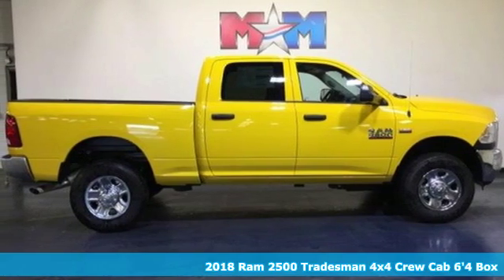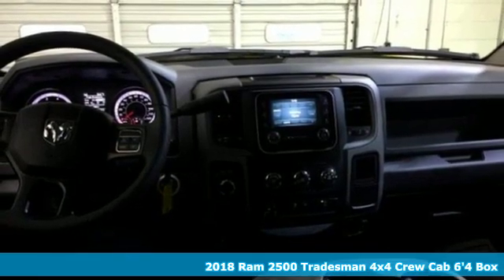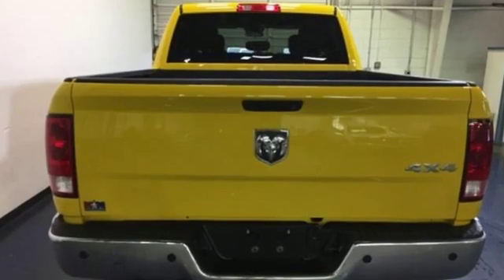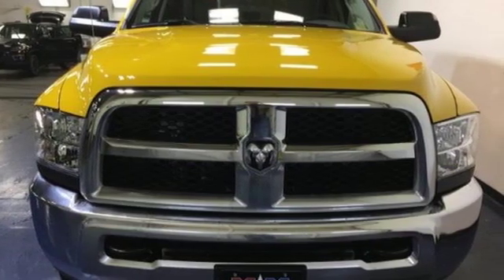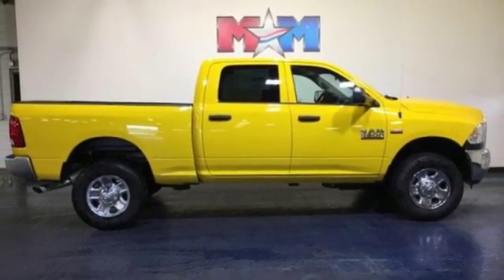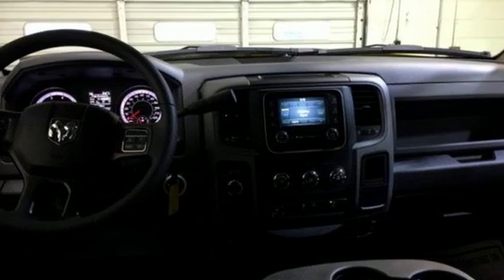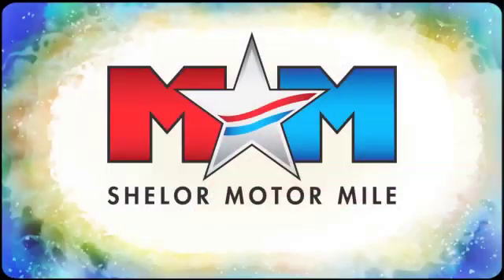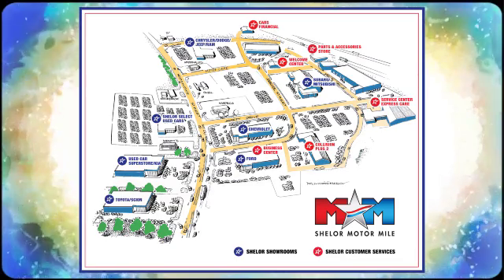New 2018 Ram 2500 Christiansburg VA Blacksburg, VA DC181350 - SOLD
Year: 2018
Make: Ram
Model: 2500
Trim: Tradesman 4x4 Crew Cab 6'4 Box
Engine: 6.4L 8 Cylinder Engine
Transmission: 6-Speed A/T
Color: Low Vol Detonator Yellow Clear Coat
Interior: V9X8
Stock #: DC181350
VIN: 3C6UR5CJ1JG345115
Tradesman trim, Low Vol Detonator Yellow Clear Coat exterior. Bed Liner, Tow Hitch, 4x4, iPod/MP3 Input, Back-Up Camera, TRANSMISSION: 6-SPEED AUTOMATIC (66RF... ANTI-SPIN DIFFERENTIAL REAR AXLE, CHROME APPEARANCE GROUP. CLICK NOW!br /br /KEY FEATURES INCLUDEbr /4x4, Back-Up Camera, iPod/MP3 Input, Trailer Hitch Privacy Glass, Child Safety Locks, Electronic Stability Control, Electrochromic rearview mirror, Brake Assist. br /br /OPTION PACKAGESbr /CHROME APPEARANCE GROUP Bright Rear Bumper, Tires: LT275/70R18E BSW AS, Bright Grille, Wheels: 18 x 8.0 Steel Chrome Clad, Bright Front Bumper, 18 Steel Spare Wheel, RADIO: UCONNECT 3 W/5 DISPLAY 5.0 Touchscreen Display, Overhead Console, Rear View Day/Night Mirror, GPS Antenna Input, Temperature & Compass Gauge, Integrated Voice Command w/Bluetooth, Charge Only Remote USB Port, SiriusXM Satellite Radio, For More Info, Call , 1-Yr SiriusXM Radio Service, POPULAR EQUIPMENT GROUP Remote Keyless Entry, Carpet Floor Covering, Front & Rear Floor Mats, SiriusXM Satellite Radio, For More Info, Call , 1-Yr SiriusXM Radio Service, SPRAY IN BEDLINER, ENGINE: 6.4L HEAVY DUTY V8 HEMI W/MDS GVWR: 10,000 lbs, 11.50 Single Wheel Rear Axle, 180 Amp Alternator, ANTI-SPIN DIFFERENTIAL REAR AXLE, PARKSENSE REAR PARK ASSIST SYSTEM, POWER BLACK TRAILER TOW MIRRORS Trailer Tow Mirrors, Exterior Mirrors Courtesy Lamps, Exterior Mirrors w/Supplemental Signals, TRANSMISSION: 6-SPEED AUTOMATIC (66RFE) (STD). br /br /EXPERTS REPORTbr /The Ram 2500 is unique in the heavy-duty truck segment because of its coil-spring rear suspension that gives it a more comfortable ride than its competitors. -Edmunds.com. Approx. Original Base Sticker Price: $47,800*. br /br /OUR OFFERINGSbr /At Shelor Motor Mile we have a price and payment to fit any budget. Our big selection means even bigger savings! Need extra spending money? Shelor wants your vehicle, and we're paying top dollar! br /br /.br / Chevrolet Ford Chrysler Dodge Jeep & Ram prices include current factory rebates and incentives some of which may require financing through the manufacturer and/or the customer must own/trade a certain make of vehicle. Residency restrictions apply see dealer for details and restrictions. All pricing and details are believed to be accurate but we do not warrant or guarantee such accuracy. The prices shown above may vary from region to region as will incentives and are subject to change. Tax DMV Fees & $597 processing fee are not included in vehicle prices shown and must be paid by the purchaser. Vehicle information is based off standard equipment and may vary from vehicle to vehicle. Call or email for complete vehicle specific information.